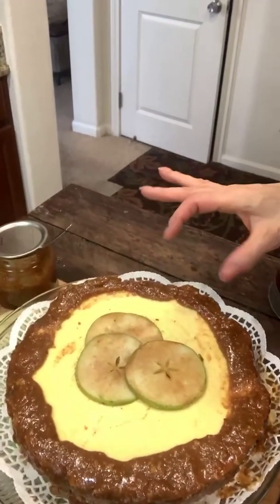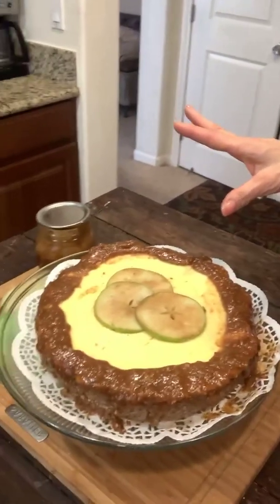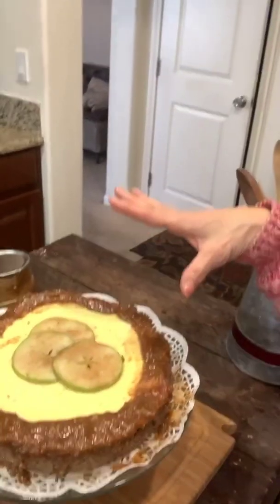Healthy Delicious Cheesecake & Dessert Options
The finished caramel apple cheesecake and other options for your holiday Desserts. Debrasdailyhealthy offers food service to make your life easier.